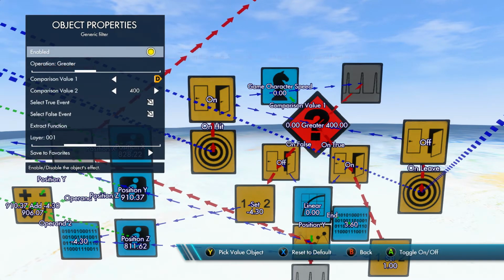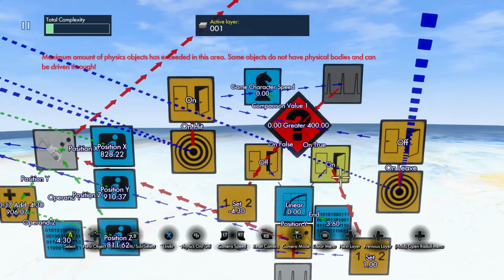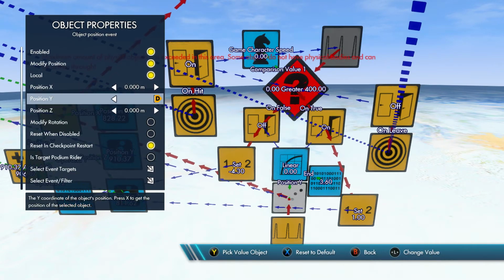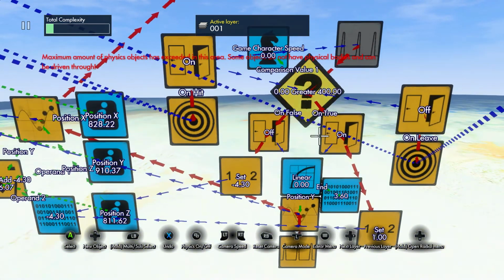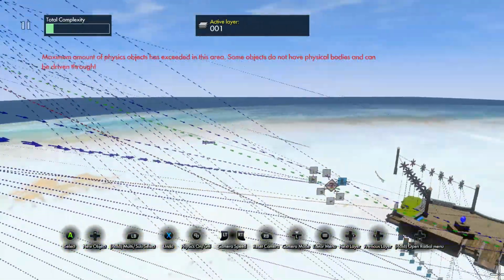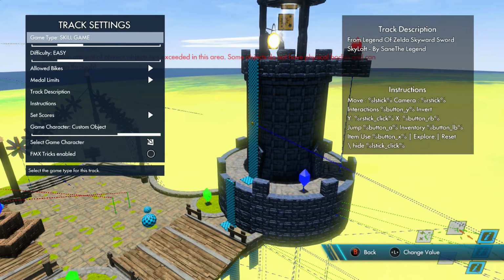Trials Fusion Editor Tutorial : Ladder Climbing Technology Logic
Using A Looping Vs. Non Looping Animation with Triggers, Follow OPE's with adding height values & Generic fillers for calculating !